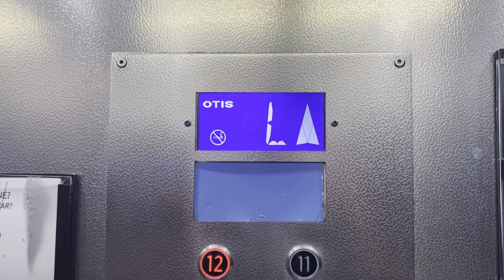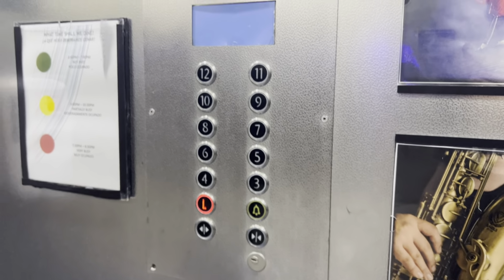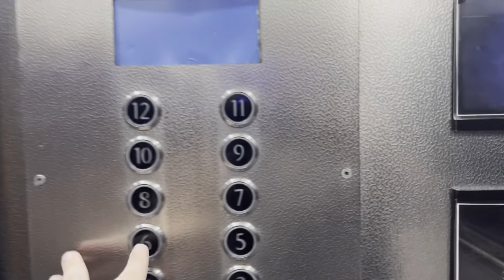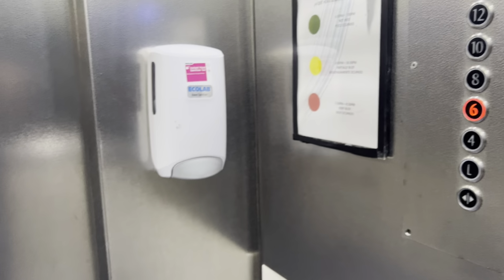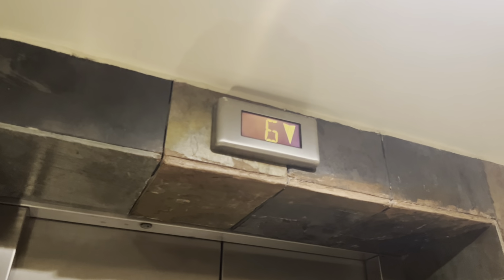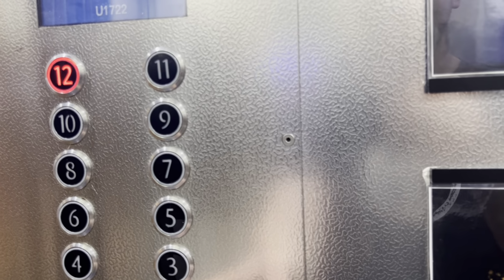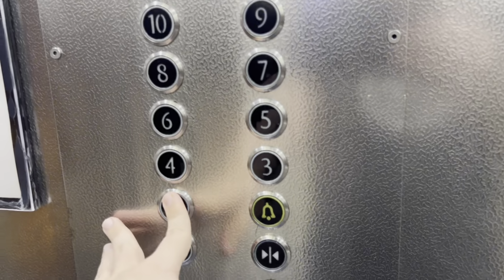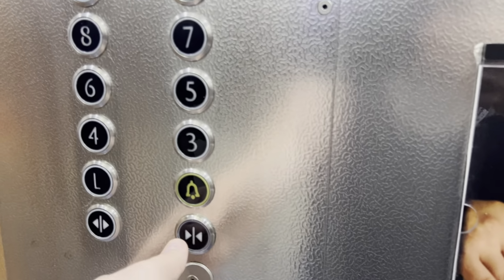OTIS GEN2 European MRL Elevators (North Bank) at Hard Rock Hotel Cancún in Cancún QR, Mexico